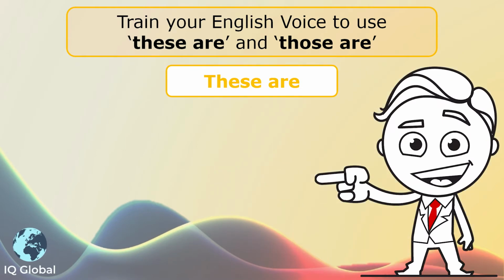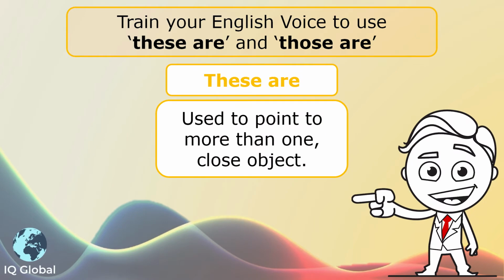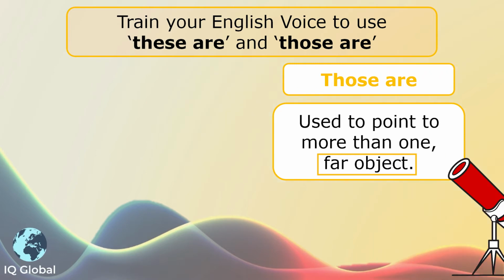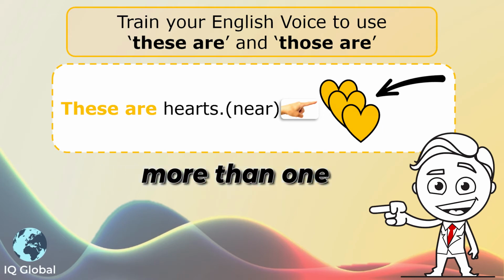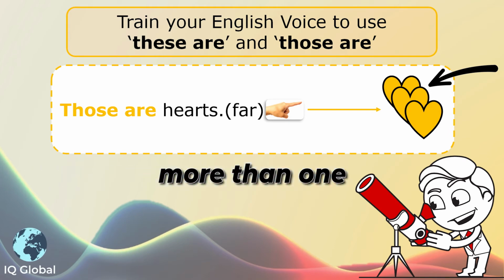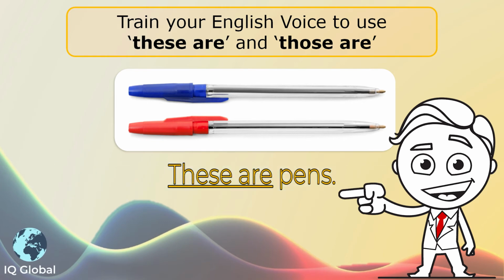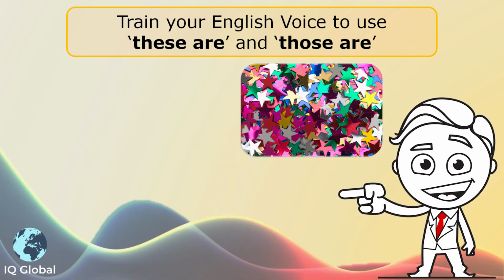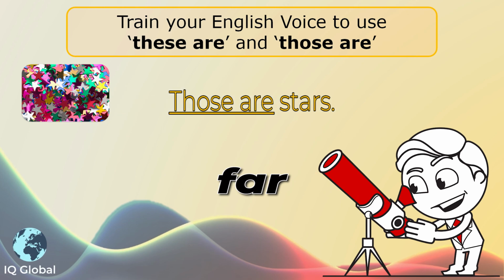Using ‘These are’ or ‘Those are’ | Beginner Grammar | A1 Level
In this video, you will learn how to use 'these are' and 'those are'. We use the word ‘these’ when we point to people or objects that are close to us, however, we use ‘those’ when we point to people or objects that are far away from us. To understand this better, watch this simple explainer video to learn this English grammar, for A1 level.

⏲️TIMECODES⏲️
0:00 – Intro
0:21 – When do we use ‘these are’ and ‘those are’?
0:32 – When do we use ‘these are’?
0:45 – When do we use ‘those are’?
0:57 – Recap - when do we use ‘these are’ and ‘those are’?
1:21 – Example sentences
3:37 – Excellent job!